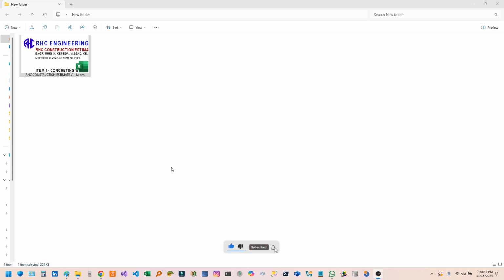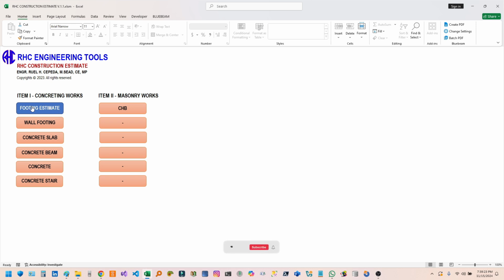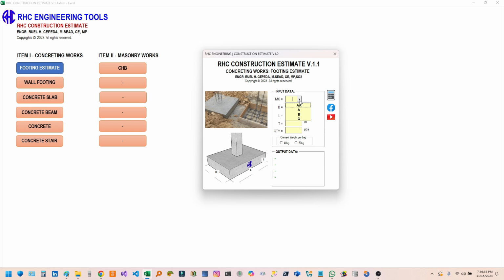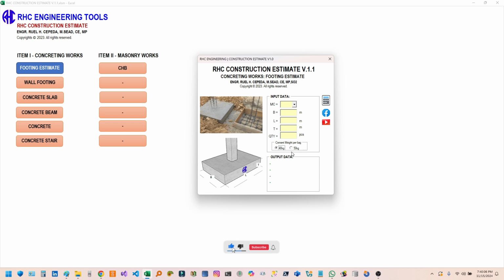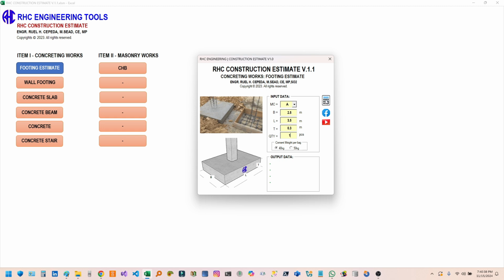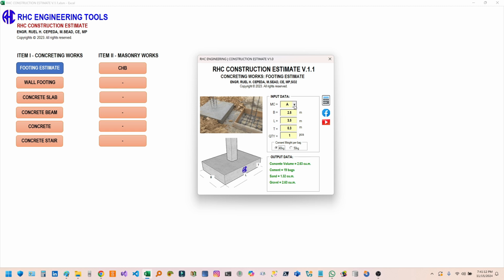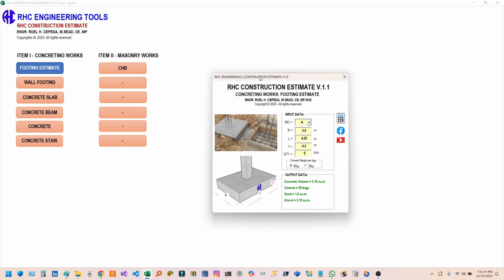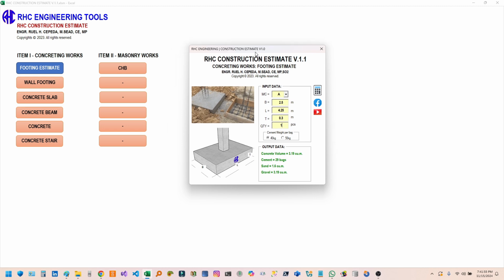Free Concrete Footing Estimator | Spreadsheet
Welcome to RHC Engineering, your one-stop destination for civil, and structural engineering, construction, and plumbing! Our channel is dedicated to bringing you exciting content related to the world of engineering, from engineering designs and construction projects.

Here, you'll find in-depth explorations of the latest engineering advancements, insightful tutorials, and engaging discussions on various engineering disciplines. Whether you're a student aspiring to become an engineer, a seasoned professional looking to stay updated, or simply someone with a passion for innovation, our videos have something for everyone.

Join us on this thrilling journey as we uncover the wonders of engineering, share expert insights, and showcase real-world applications that shape our future.
Let's engineer a better world together!

Thank you for being a part of RHC Engineering!